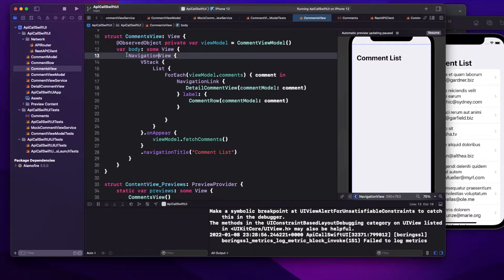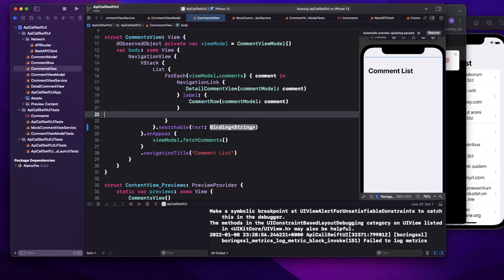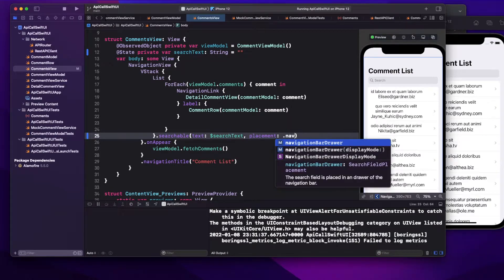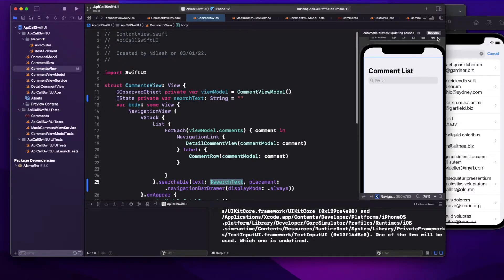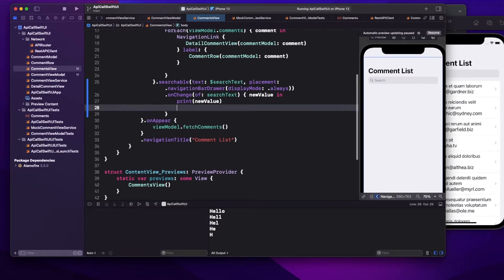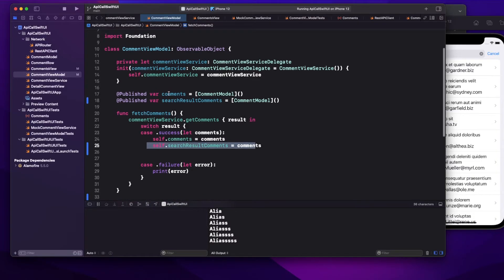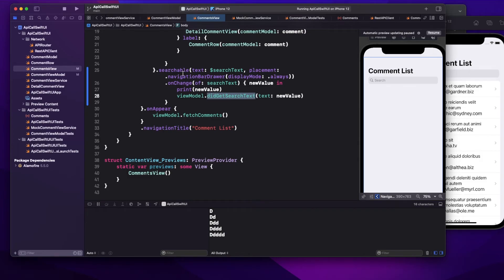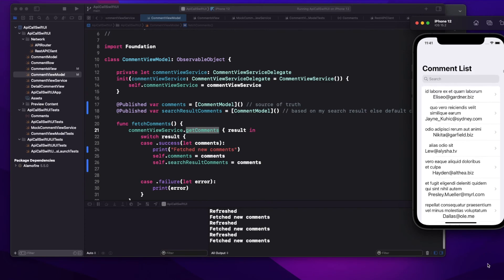Searchable and Refreshable in SwiftUI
List with search bar and pull to down refresh feature in  SwiftUI.
We will understand how to use Searchable  to implement search functionality  in List  and implement Refreshable to achieve  pull to down refresh feature in SwiftUI.

Chapter
0:00 Project Introduction
1:25 Searchable in SwiftUI
9:54  Refreshable in SwiftUI